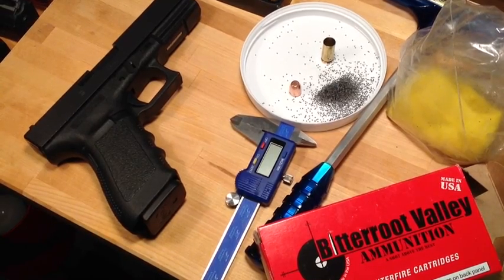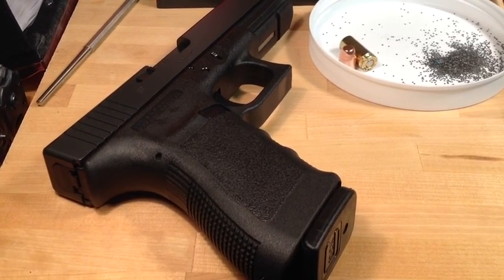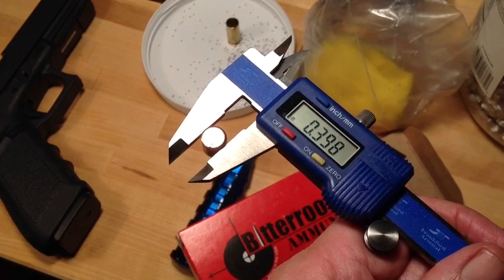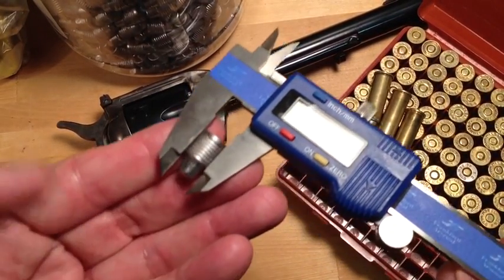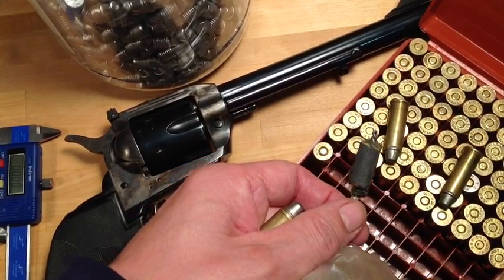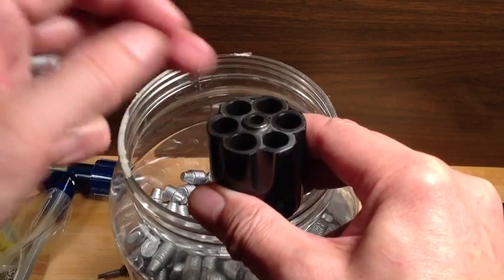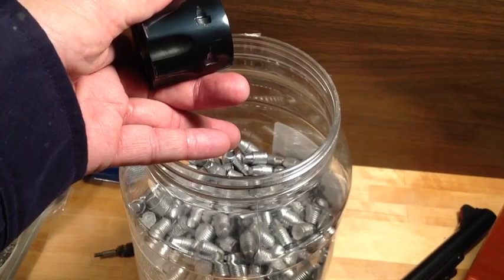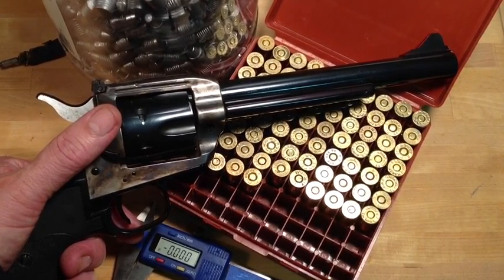The Trouble With Bullets Too Small For Your Gun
So here are two cases of bullets too small for the gun 1) the Glock 20 has the right barrel dimension, but the bullets are too small and 2) the bullets are too small because the gun is too big for the caliber.